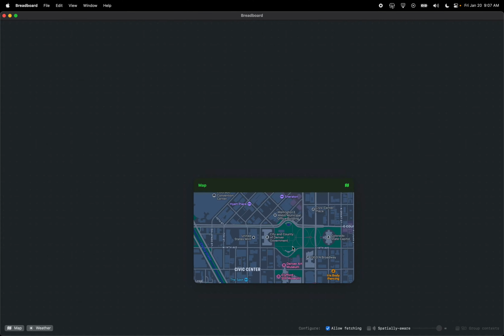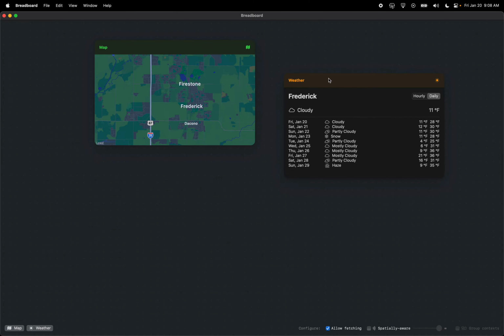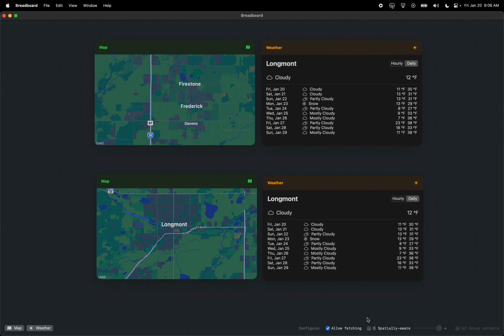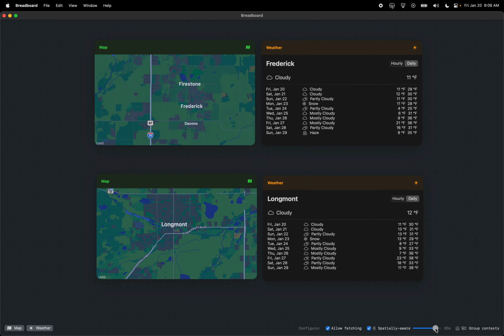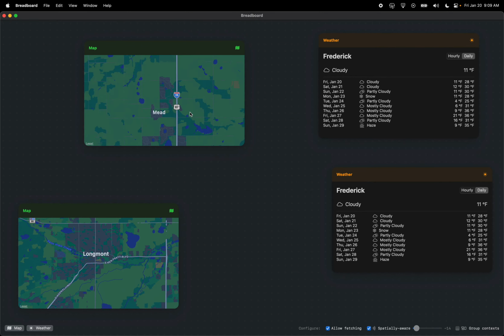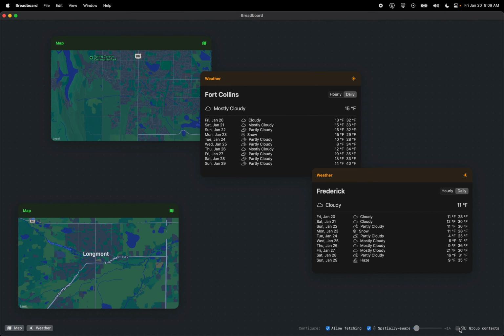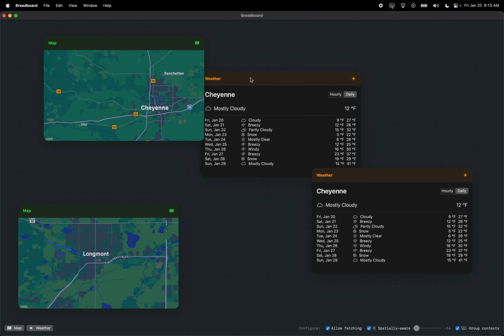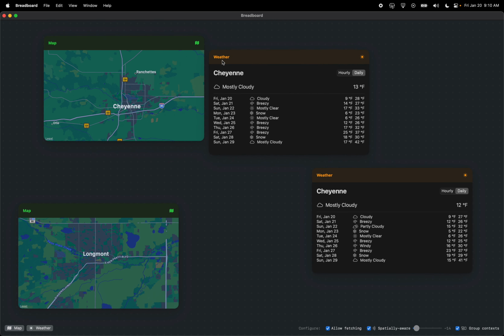Breadboard Proto Demo 1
(Originally published Jan. 20, 2023)